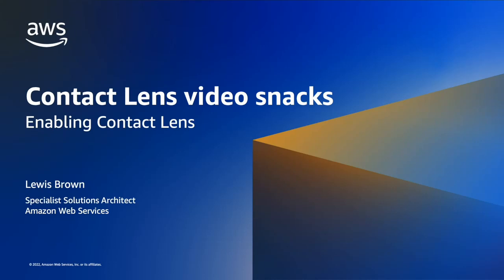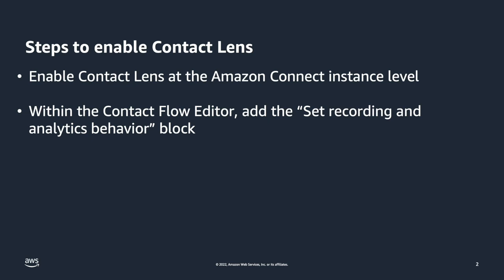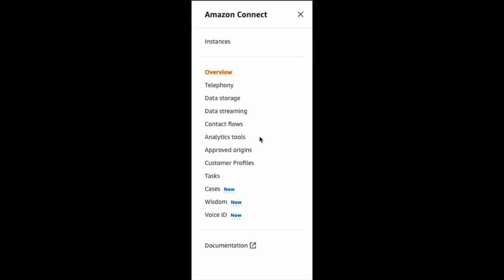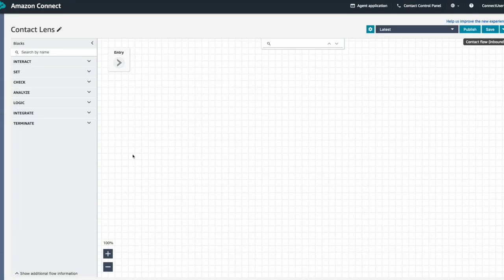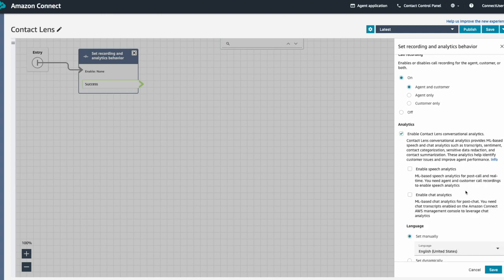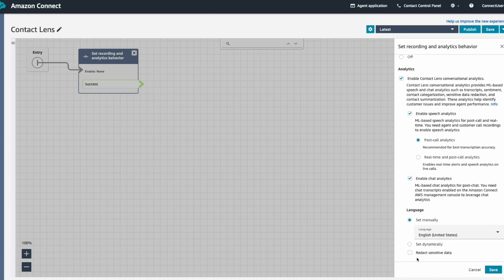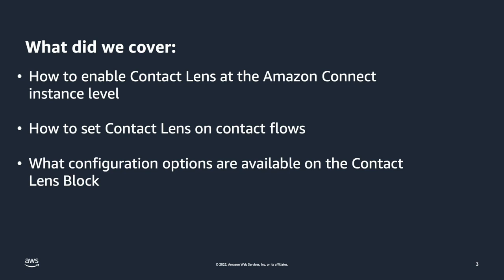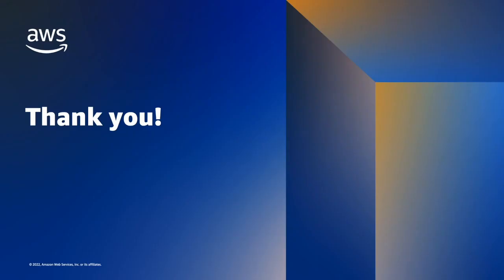Enabling Contact Lens for Amazon Connect | Amazon Web Services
Contact Lens for Amazon Connect, a feature of Amazon Connect, provides a set of conversational analytics and quality management capabilities, powered by machine learning, that helps understand and classify the sentiment, trends, and compliance of your conversations. In this demo, the user will learn how to enable their Amazon Connect instance to use Contact Lens and then how to configure Contact Lens within the Contact Flow editor.